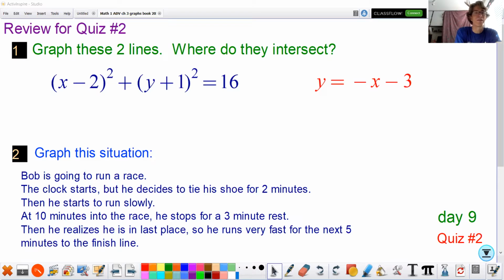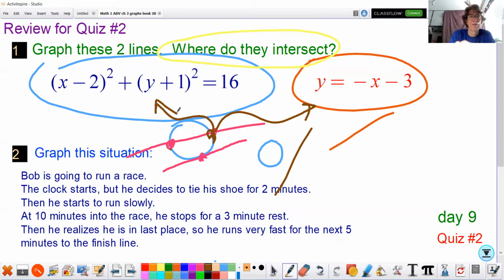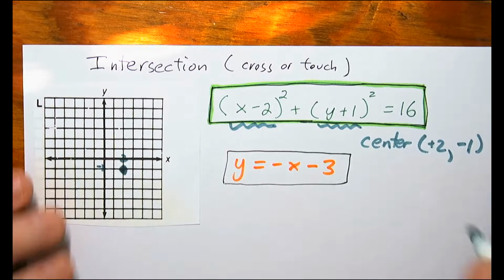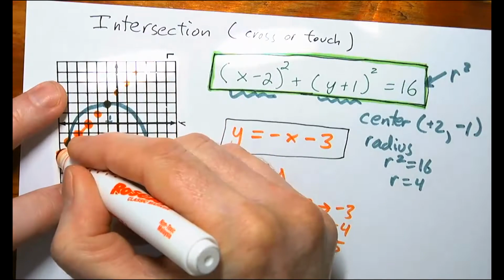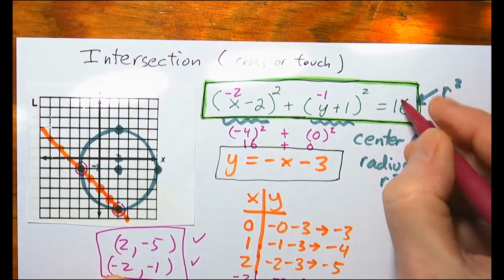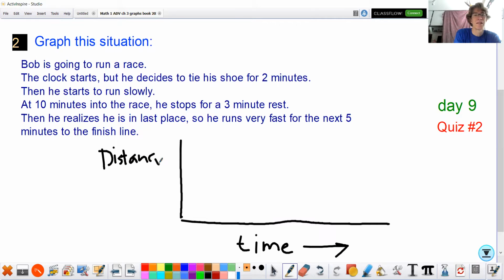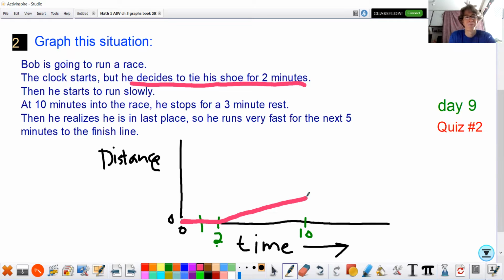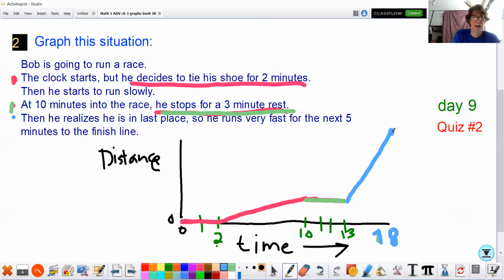math 1 ch 3 day 9